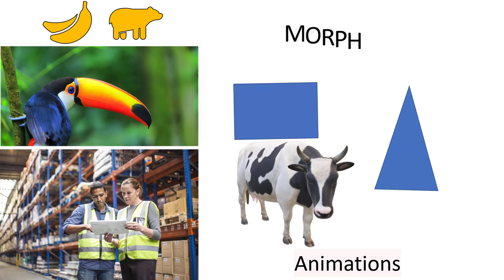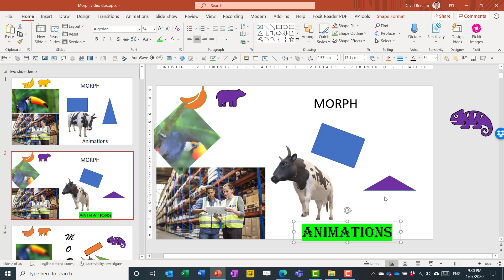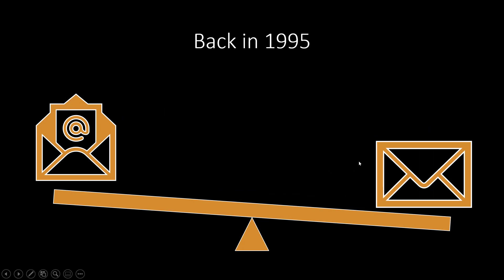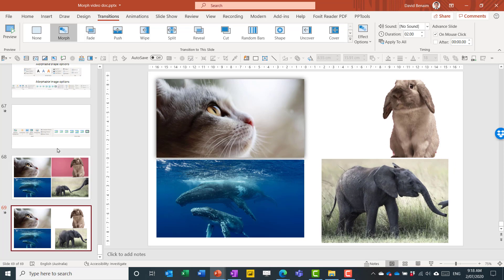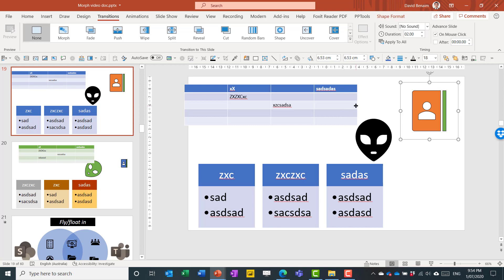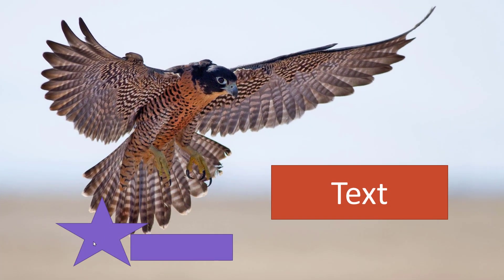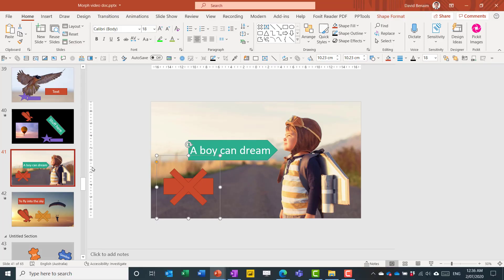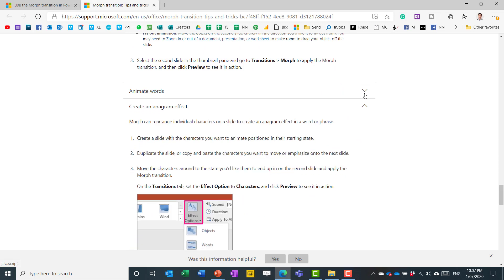PowerPoint's Morph: The successor to animations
The most transformational addition to PowerPoints toolkit in 15 years is Morph. It isn't just a feature, but a storytelling tool that not only replaces the need for almost all animations but will have your entire audience think your presentation is the slickest thing they have ever seen. Morph is a seamless video-like transition between slides that re-evaluates how you can create your entire talk. For 3 years, Morph is now added to around 90% of my slides in all presentations and has allowed storytelling to feature in my PowerPoints 5 times as much as ever before.

Animations have been in PowerPoint for years but they're tedious to make, easy to forget that they're there and can be tacky unless you pay close attention. Morph just takes an object in one slide, and then transitions in a video-like sequence to the same object in the next slide, the next object may have had things changed like position, rotation, size, colour, font, crop area, background removal, new text, shadow effect etc. and you see a video-like move.

I even show some advanced tricks like how to force a morph between two unrelated images or when the standard morph doesn't do it by default, or how to disable morph in certain cases.

Table of Contents:

01:04 - How to set up Morph
04:38 - Morph shapes & images
06:55 - Advanced text scenarios
08:31 - Other objects
09:36 - !!Break the rules of Morph